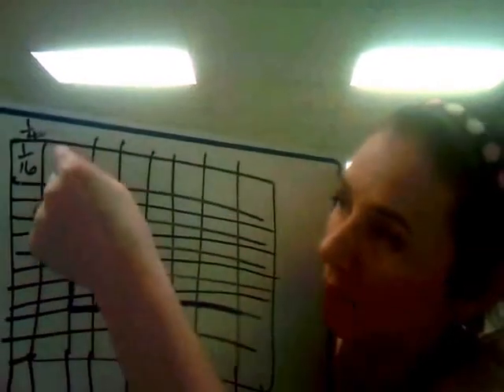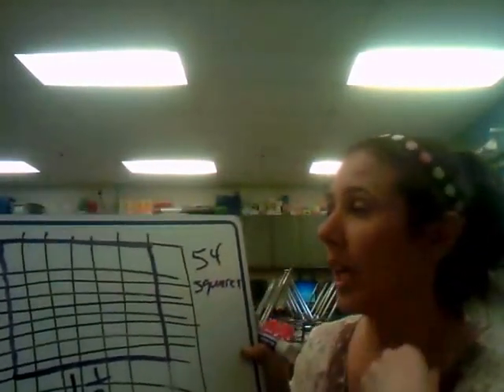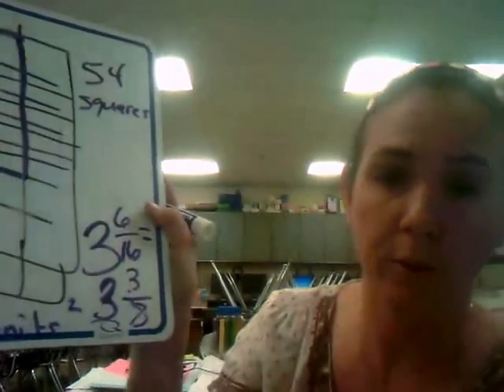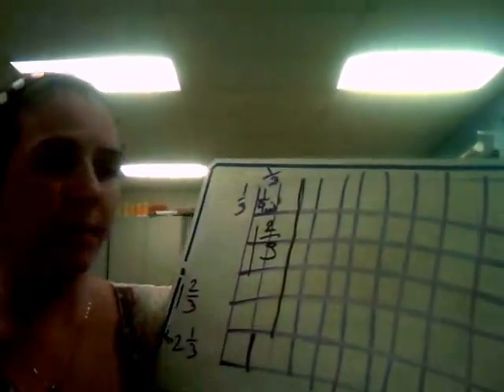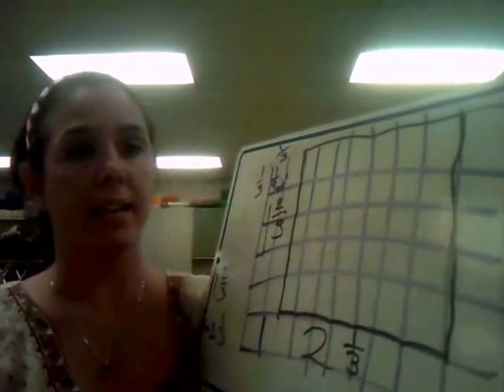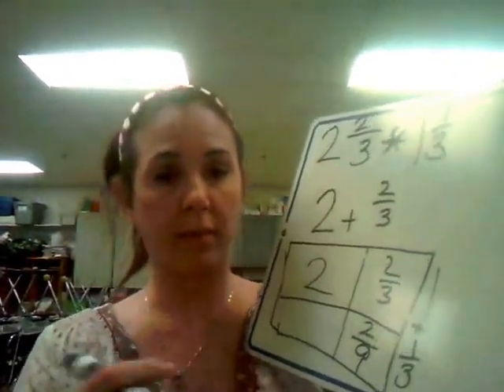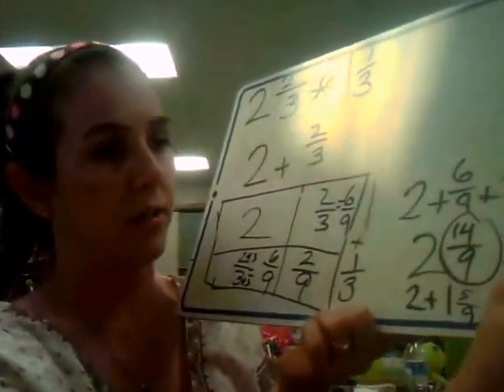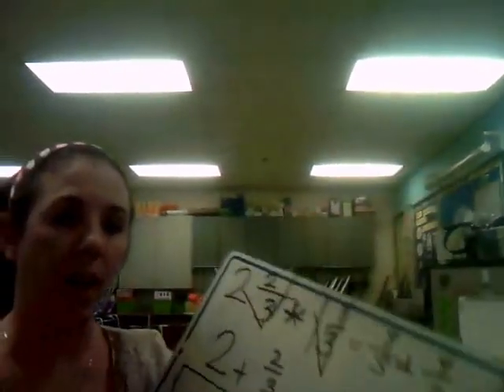Lesson 7 7